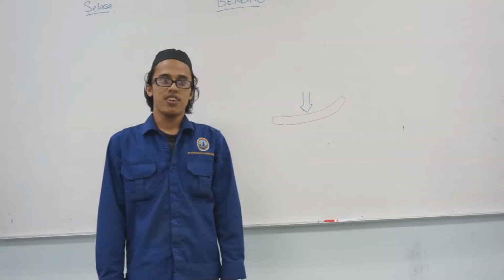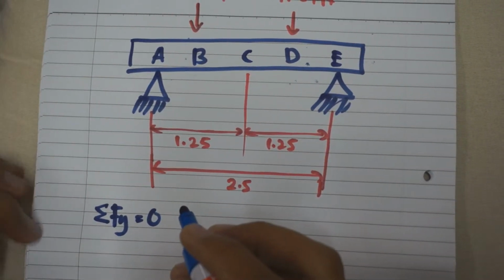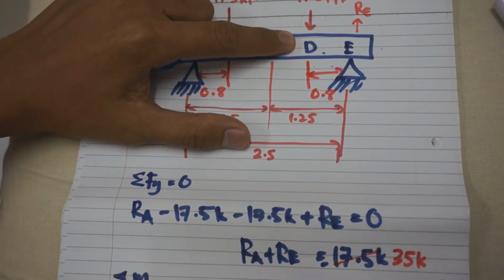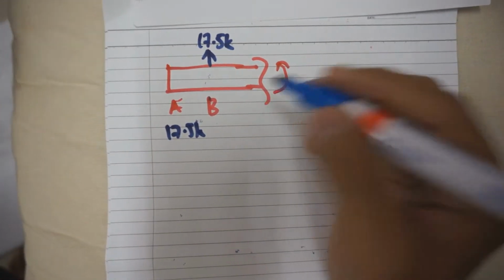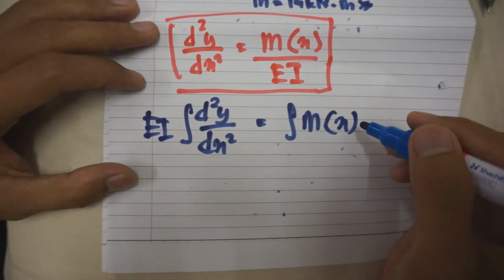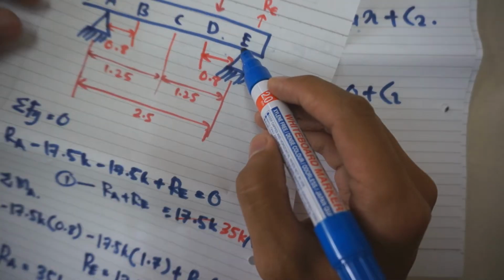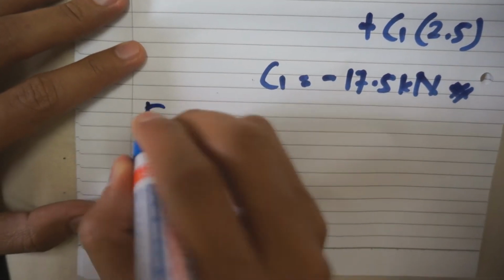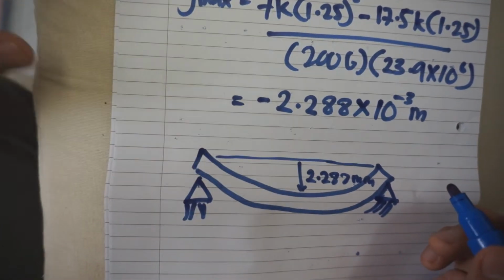5BME1(JAN 15) - BENDING